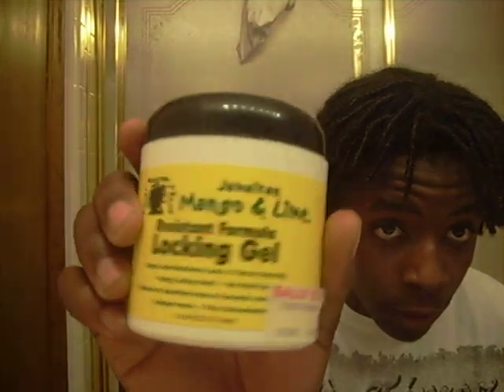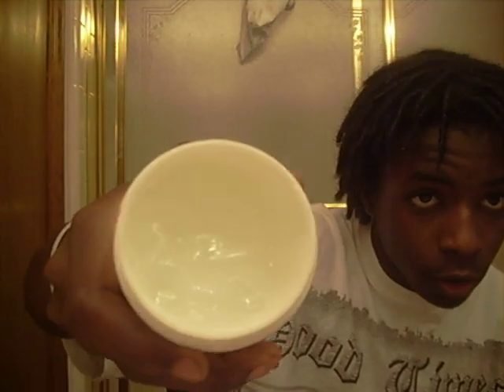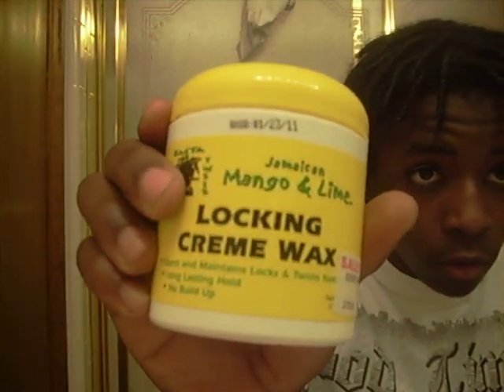dreadlock vid #1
im on my way to getting locs so yal please wish me luck and comments are appreciated.